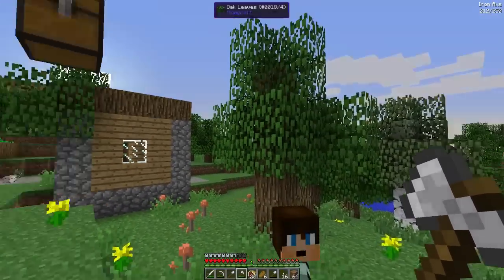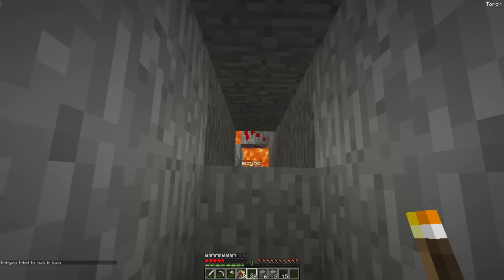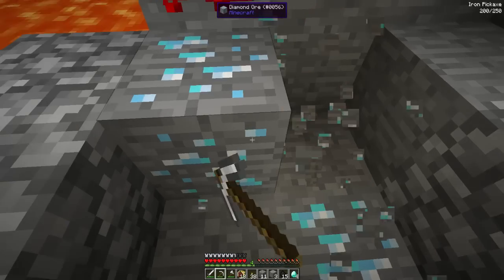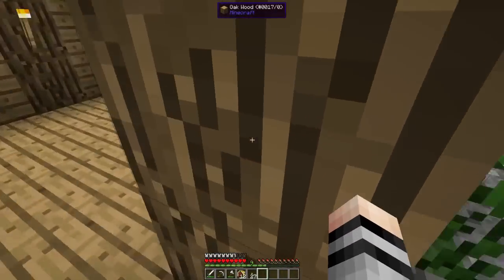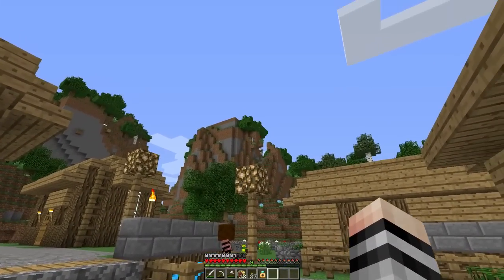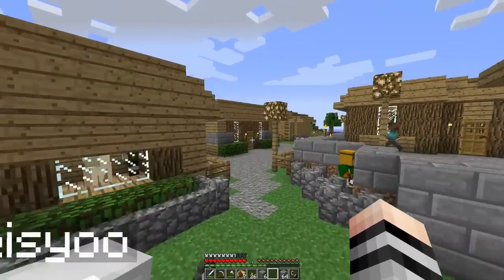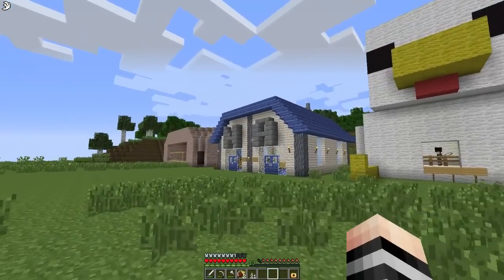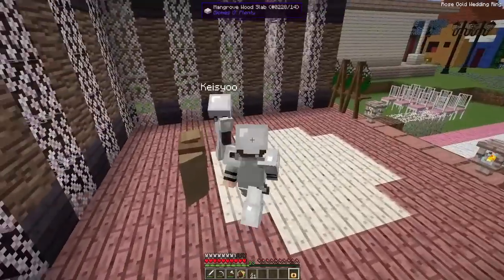Minecraft 100 Baby SMP | We Got Married! - Episode 2 (100 Baby Challenge)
100 Baby SMP is a modded Minecraft SMP owned by ktmh96 with a custom modpack where all members compete in a race to 100 babies!
Follow the SMP on twitter!

Applications are still open!

100 Baby SMP is hosted by Nitrous Networks.

Hello down there ヽ༼ຈل͜ຈ༽ﾉ